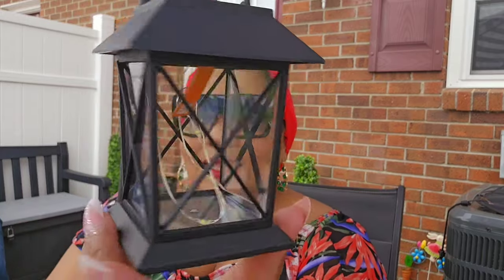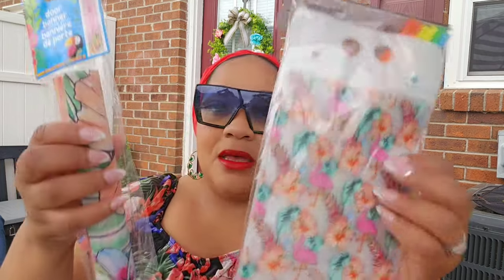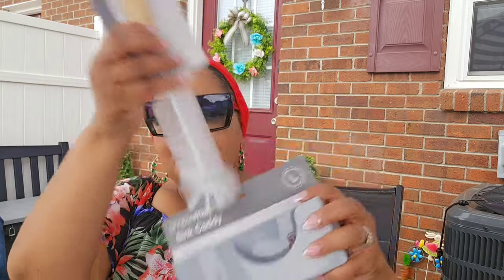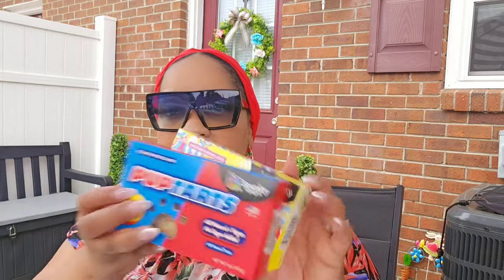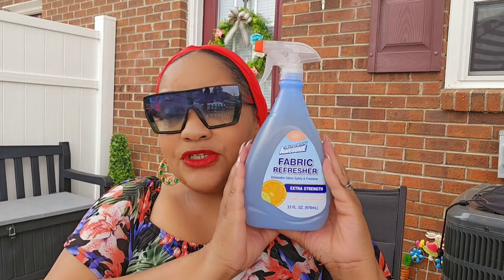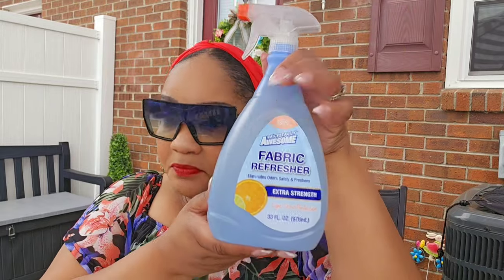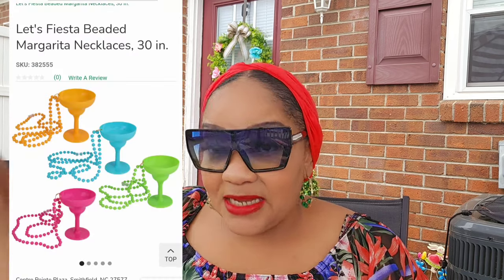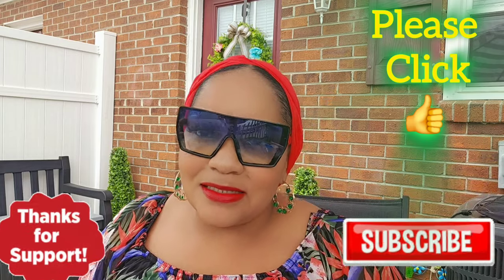Dollar Tree Haul | New Arrival local Finds + More